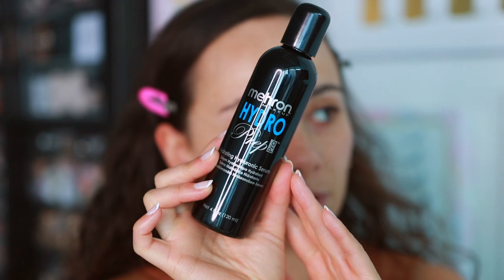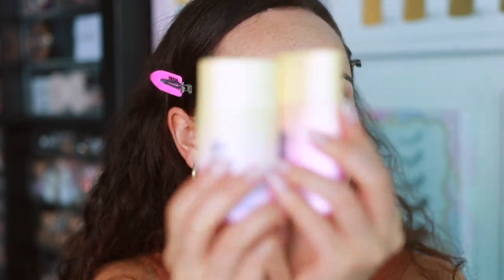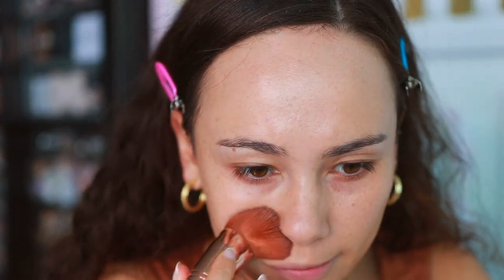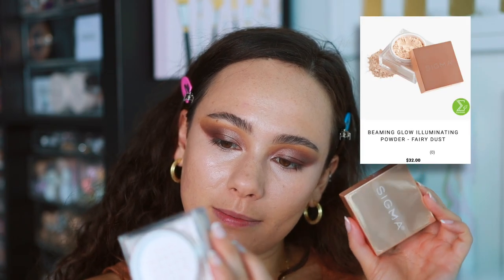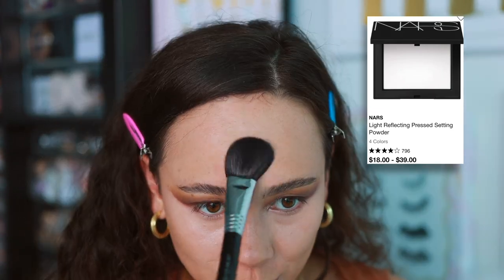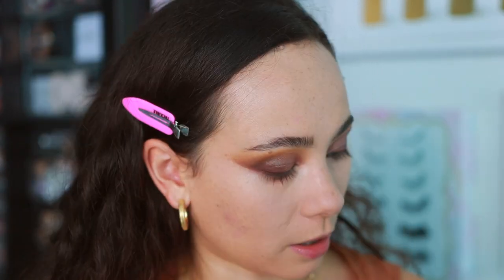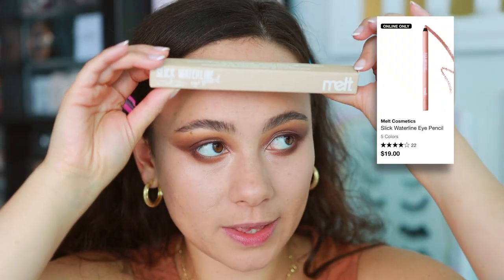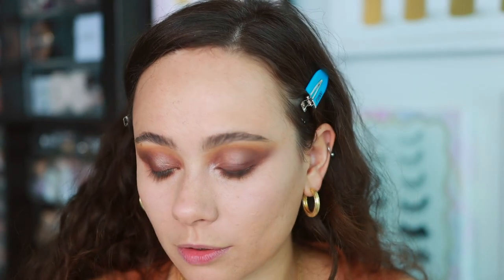BITE BEAUTY CLOSING, JERROD BLANDINO LEAVING TOO FACED..GRWM TESTING NEW PRODUCTS & CHATTING!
//Mentioned
Mehron Hydro Prep Pro
Em Cosmetics Fine Liner Brow Pencil (Brunette)
BaeBrow Hold Up! Styling Wax
Lethal Cosmetics Velvet Dusk Palette
Sigma Spectrum Color Correcting Duo (Light To Medium)
Sigma Matte Bronzer (Light/Medium)
Sigma Blush (Berry Love/Bronze Star)
Sigma Highlighter (Savanna)